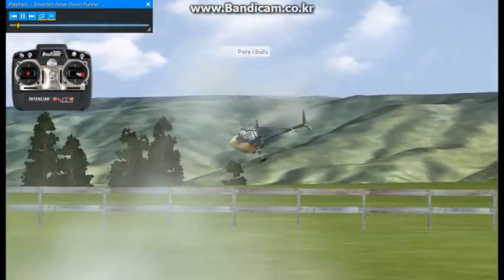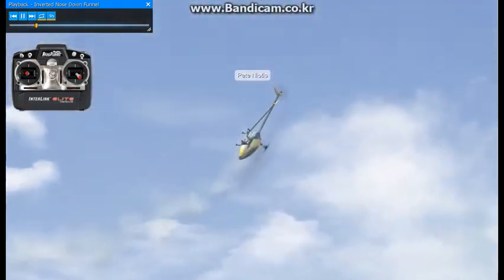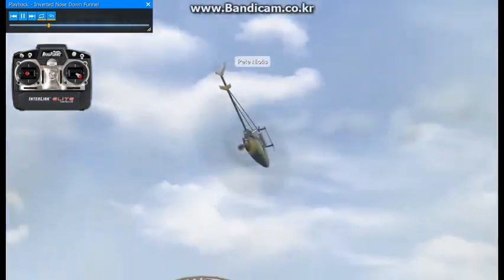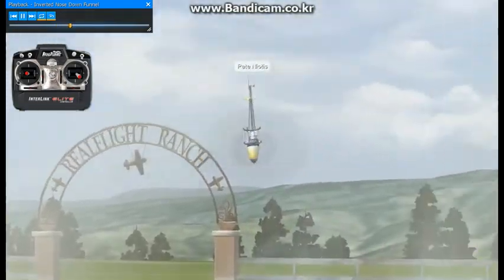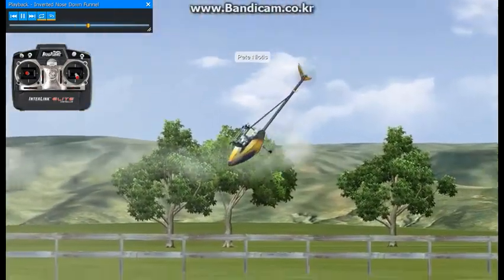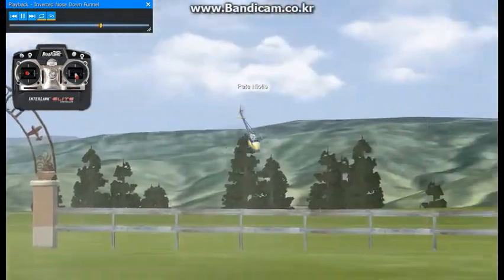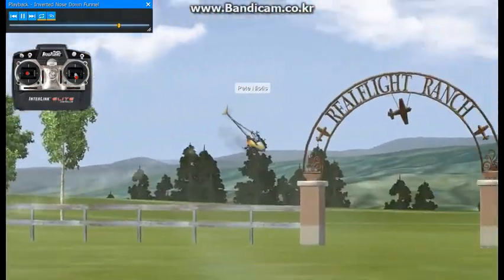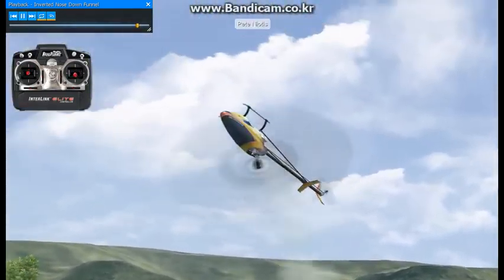076 INVERTED NOSE DOWN FUNNEL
One of the many funnel orientations, the nose down inverted version is just as difficult, but not seen as often as the others.

As with all of the funnel maneuvers you can learn this one by practicing remote circles. Being able to do inverted nose-in circles will help greatly.

많은 깔때기 방향들 중 하나인 콧날 아래가 뒤집혀져 있는 것은 어렵지만 다른 것들만큼 자주 보이지는 않는다.

모든 깔때기 기술처럼 원격 서클을 연습하면 이것을 배울 수 있습니다. 반전코인 서클을 할 수 있다는 것은 큰 도움이 될 것이다.